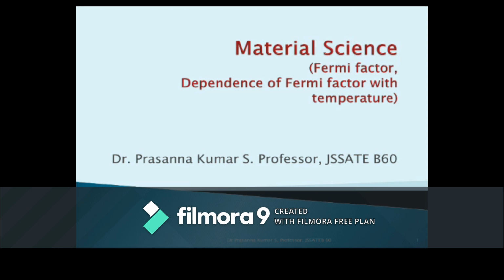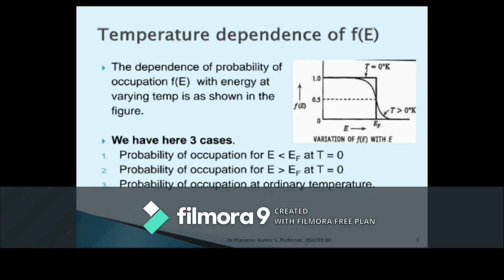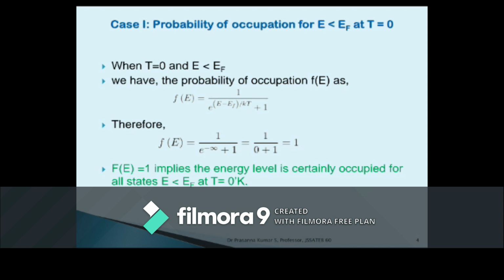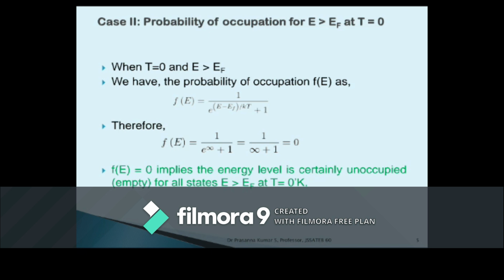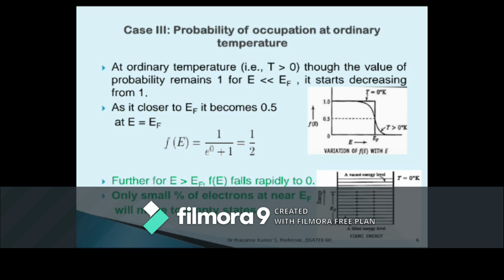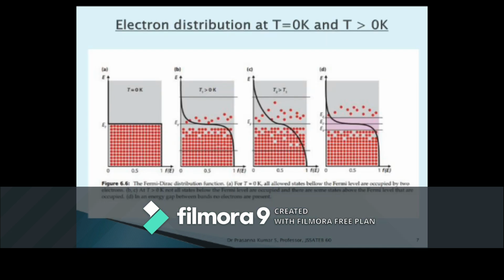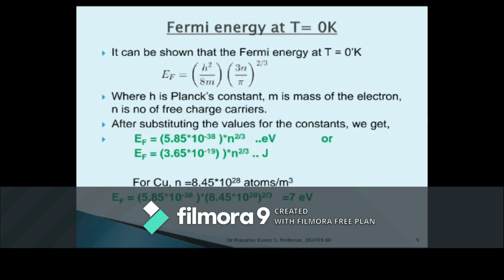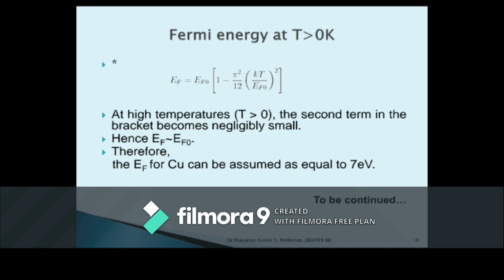Fermi Function and Fermi Energy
The temperature dependence of the Fermi function is discussed.